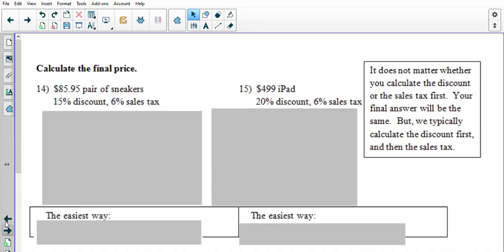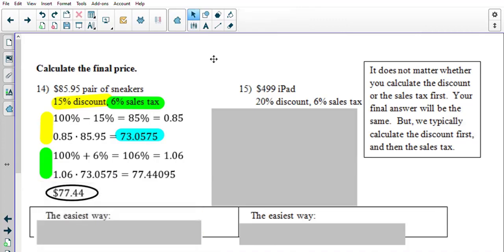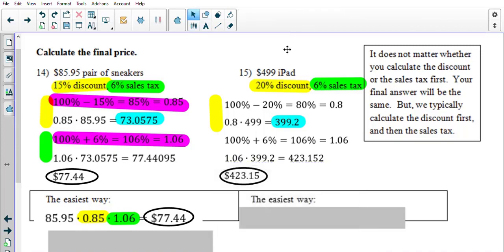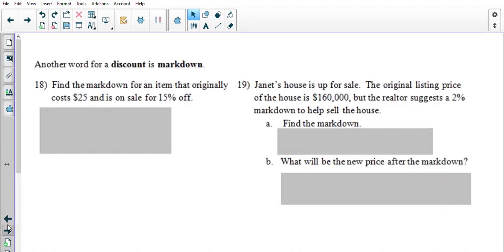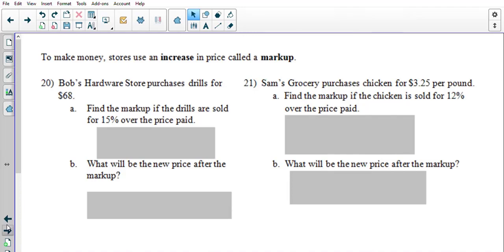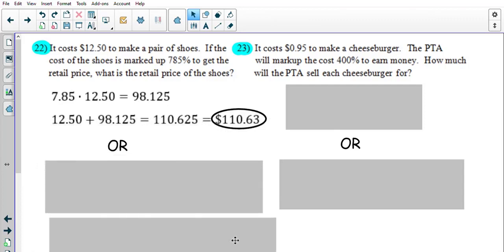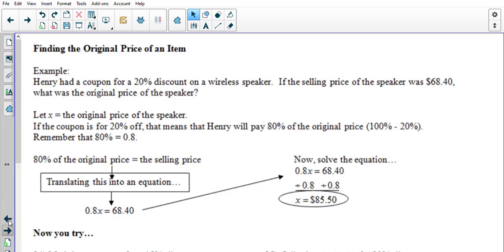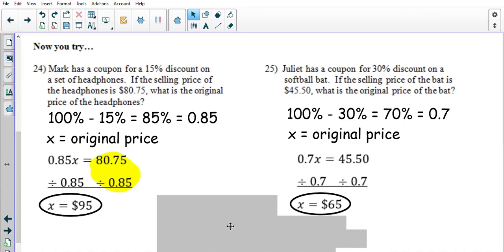Pre-Algebra Lesson 6.5 Selected Problems